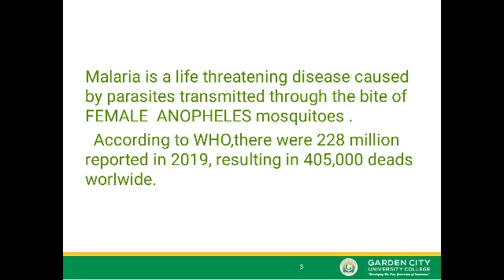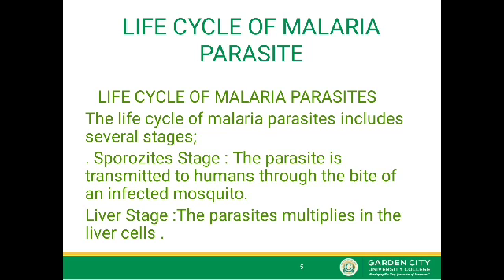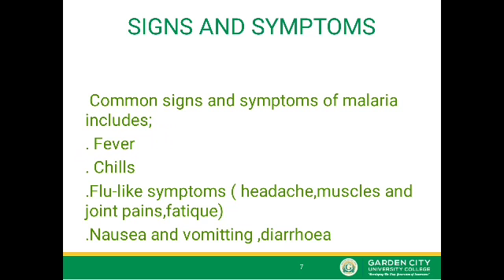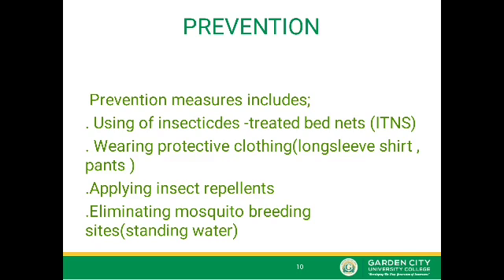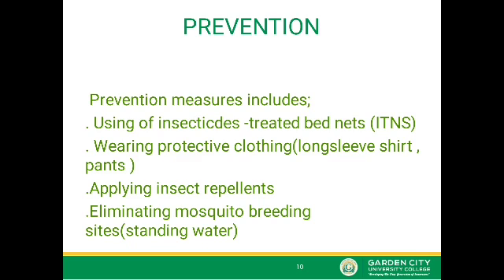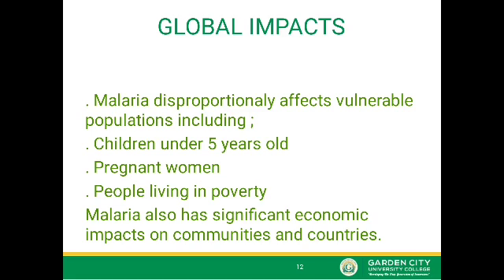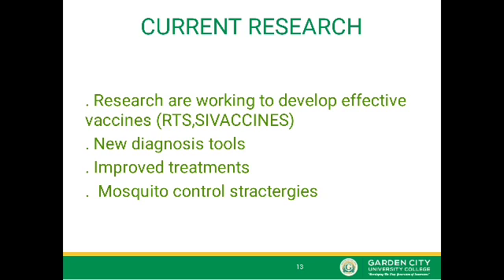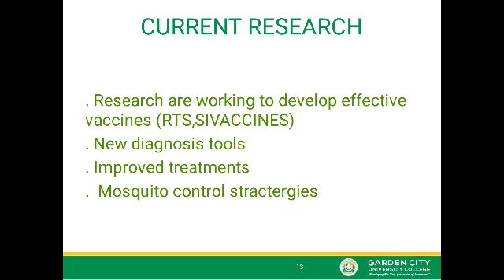6 November 2025